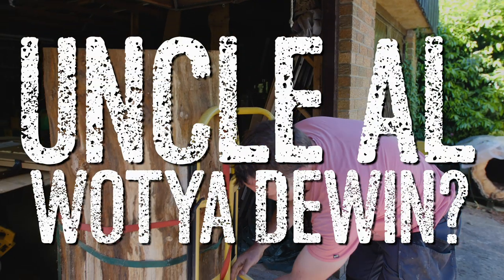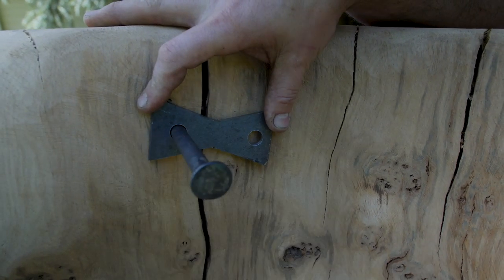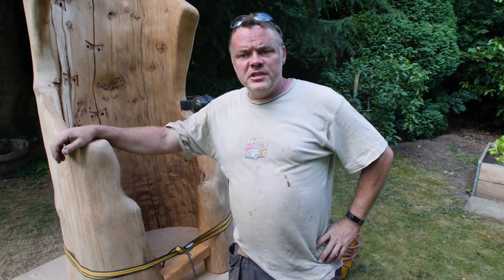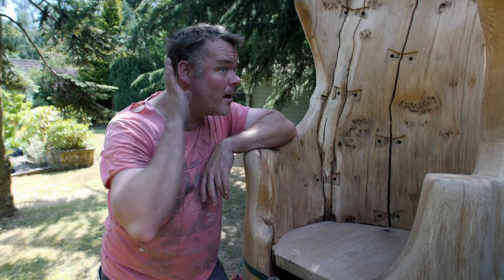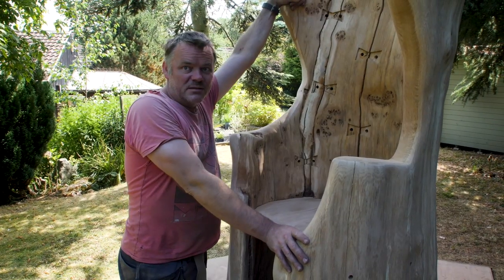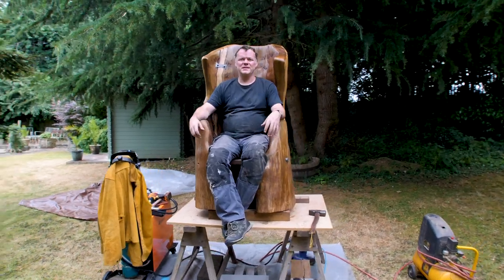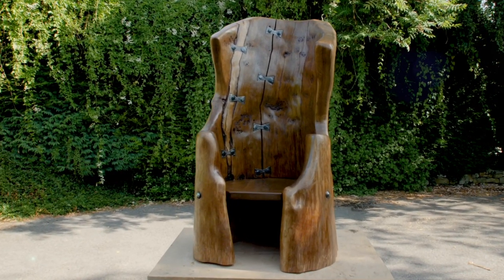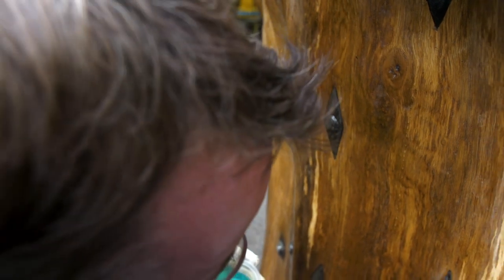How to make a throne chair - THE ENTIRE BUILD!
‘How to make a Throne Chair' is the ultimate woodworking project.
This film is the Director’s Cut of the oak tree throne project that condenses the ten-part ‘How to make a wooden throne’ woodworking project into one meaty maker film. We have made this film to celebrate the one year anniversary of the launch of the first film of this wooden chair build and create a film that captures the entire wooden chair design from start to finish. We dedicate this film to all our subscribers and followers who have supported us throughout the last year - you truly are the only reason we do it. Special thanks to Christopher Vaccaro for the initial concept of doing a cutdown version. So, sit back and relax as Uncle Al creates a Viking Throne and CameraBoy films the greatest chair ever made in the world, we hope you enjoy it!